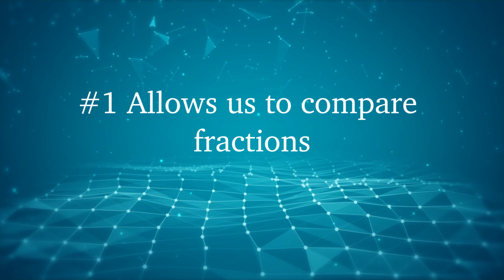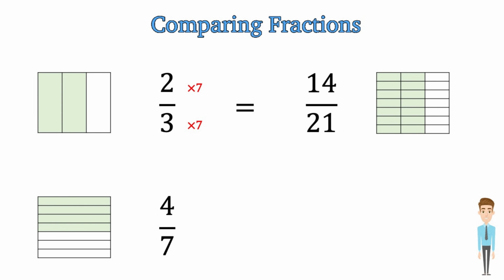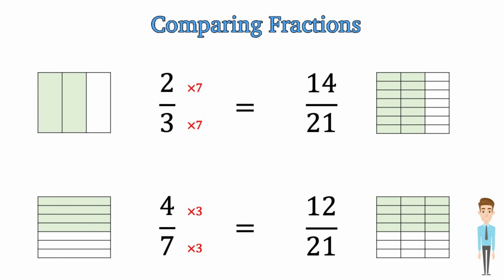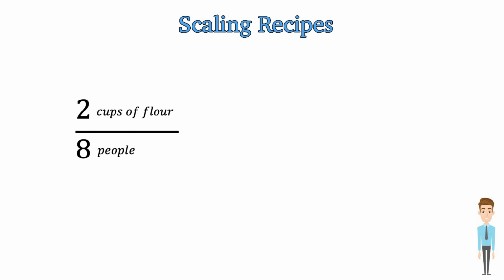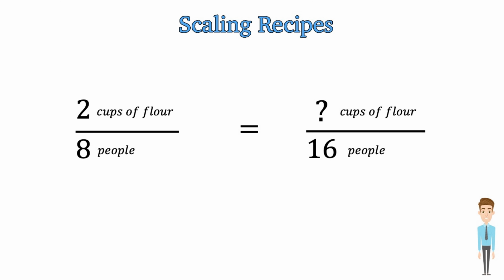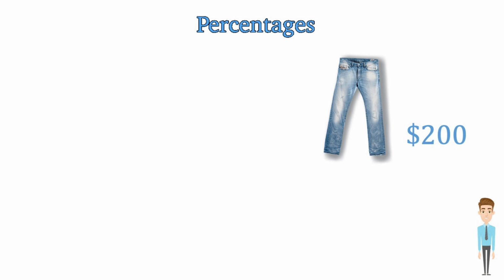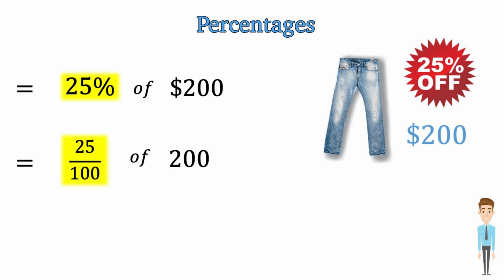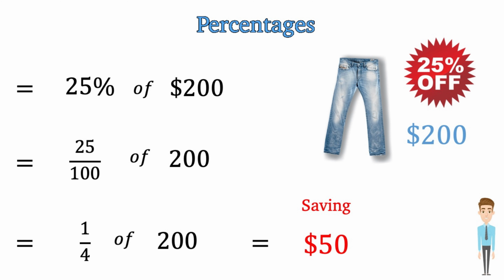Why Understanding Equivalent Fractions is Essential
In this video you discover the reasons why you learn Equivalent Fractions in maths and its applications in the real world.

Time Stamps
0:00 - Problem
0:26 - Reason 1
1:06 - Reason 2
1:55 - Reason 3